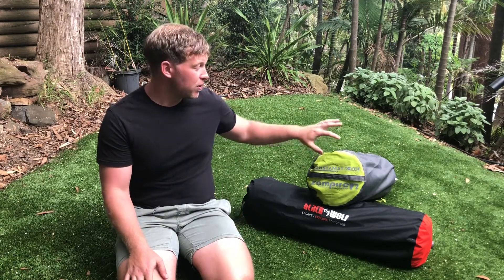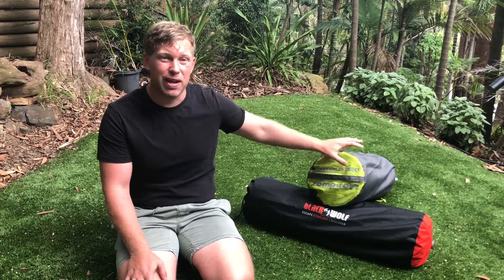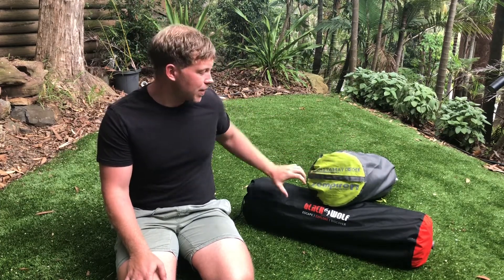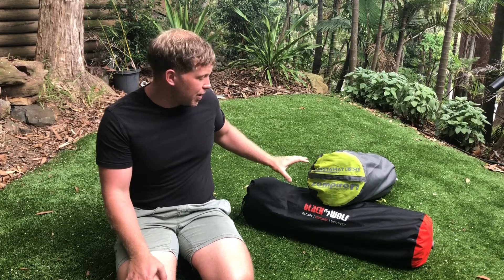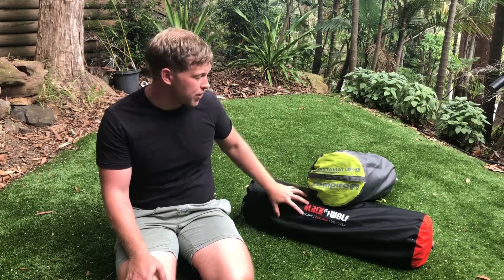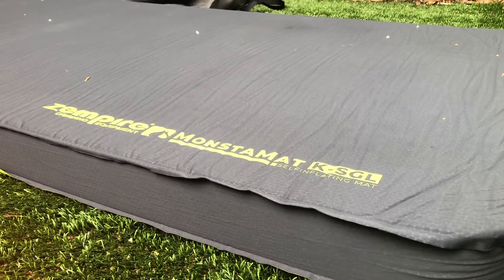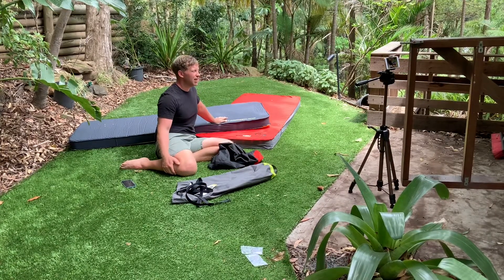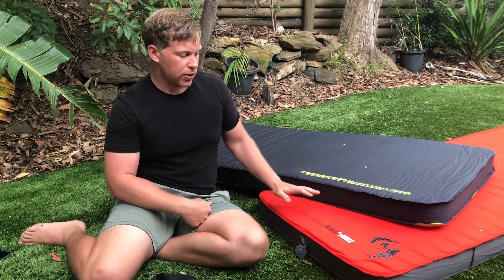Zempire Monstamat vs Blackwolf HexaTherm 3D What’s best for you?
With camping gear in short supply we ended up with both runners in the self inflating sleep mat world! We’ve pout our thoughts down so you can make an informed decision. If you’re a side sleeper we’ve got some special notes for you! If you’re goldilocks and need some help with on the spot sleep changes, here’s our answer!

We want to hear about your last adventure so chuck that in the comments!